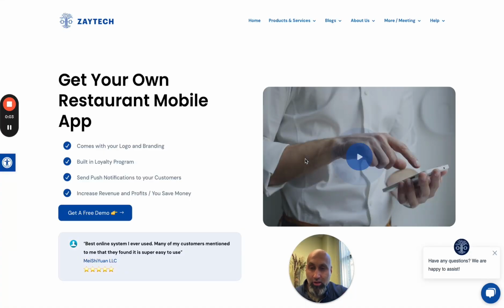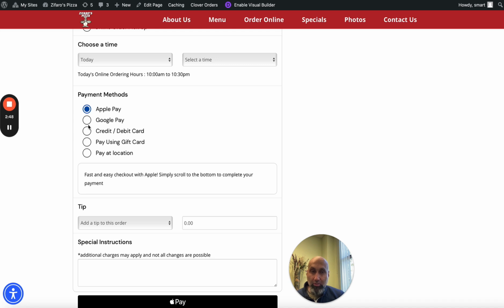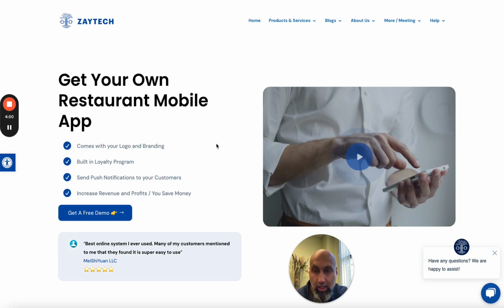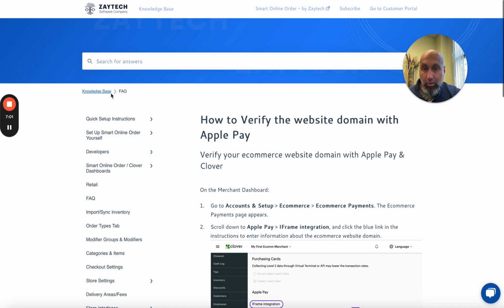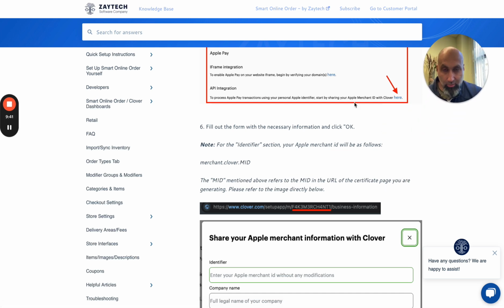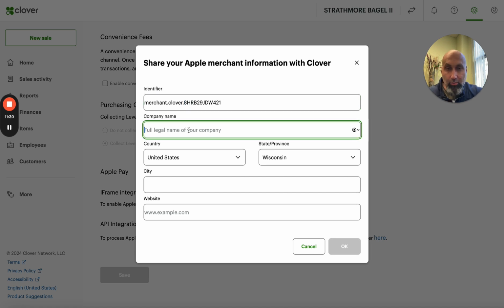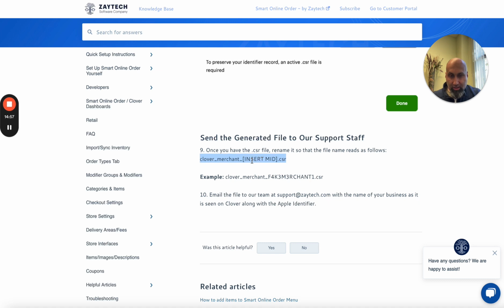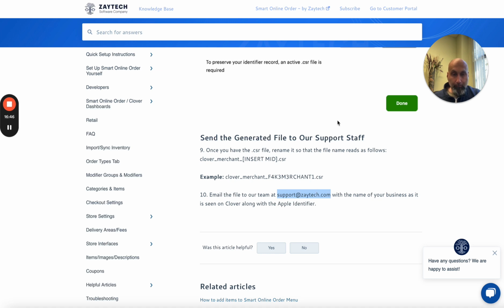How to add Apple Pay to iPhone Branded App using a Clover